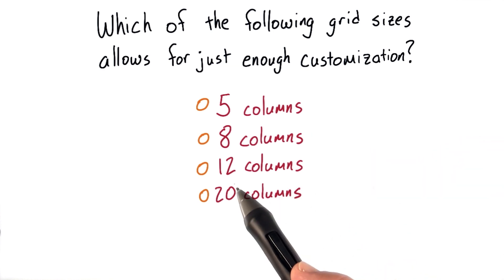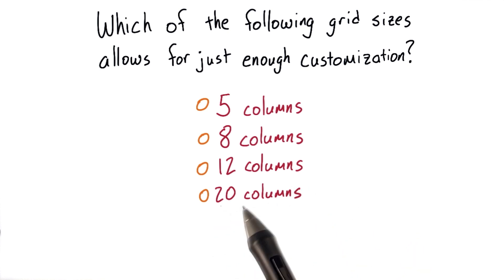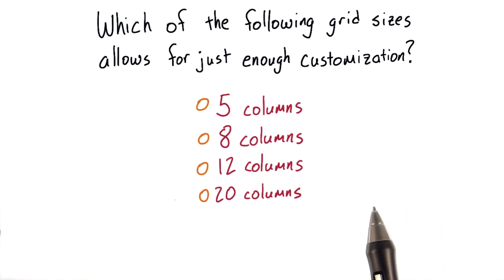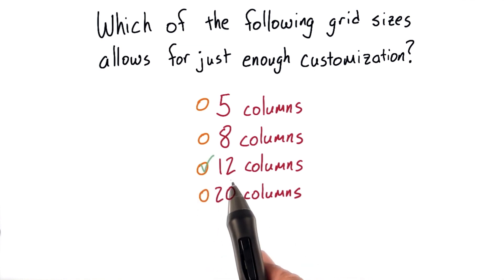Intro to HTML and CSS - Defining the Layout